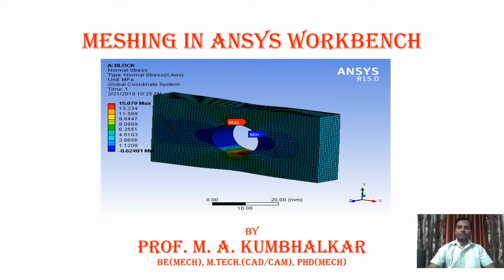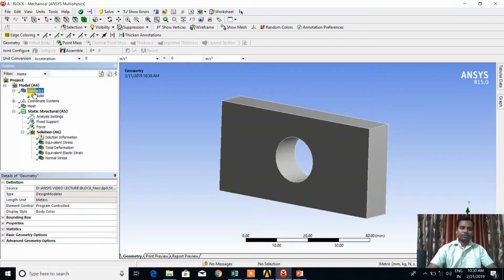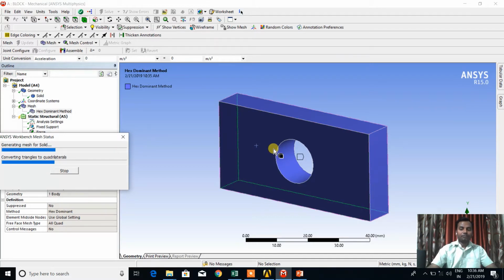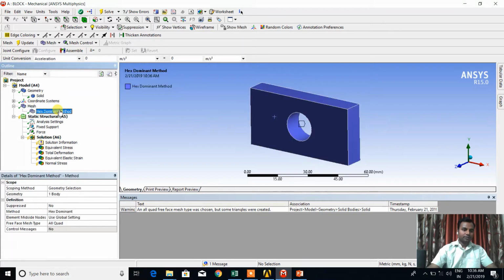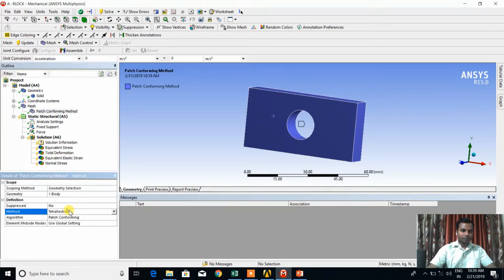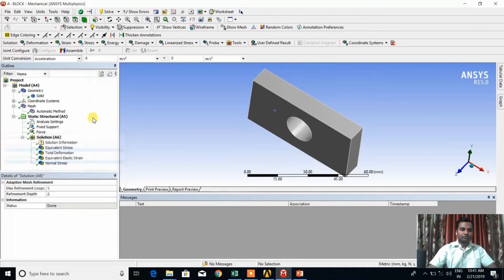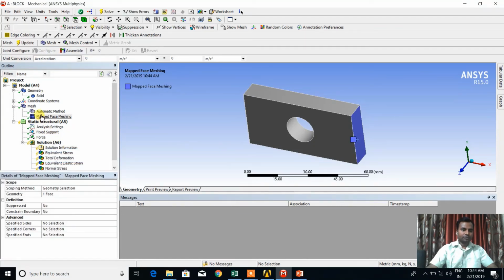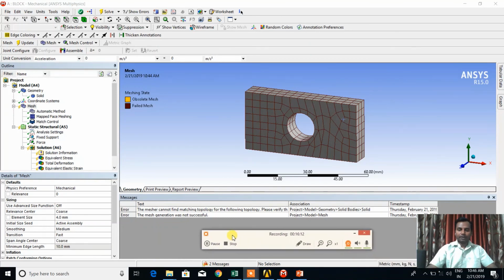Meshing In Ansys Workbench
Dr. Manoj A. Kumbhalkar
BE (Mech. Engg.), M.Tech. (CAD/CAM), Ph.D.